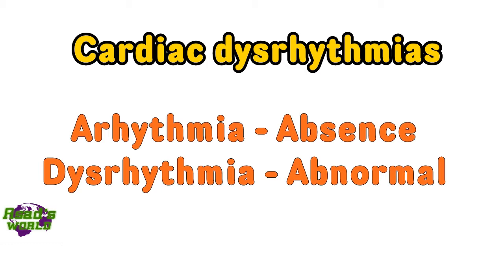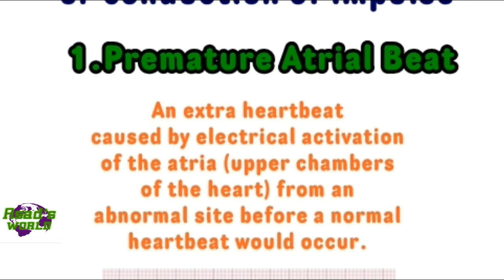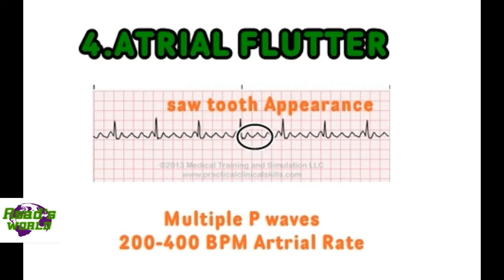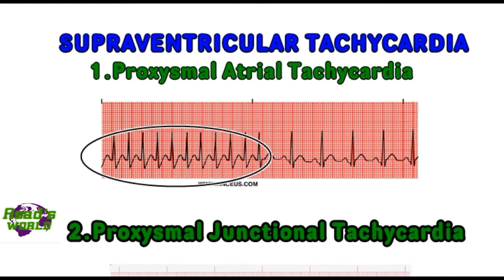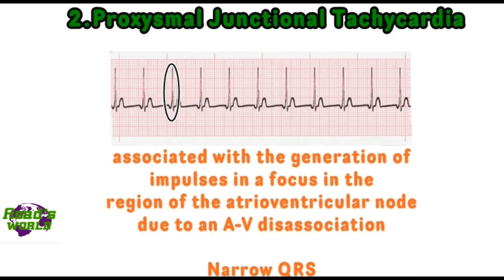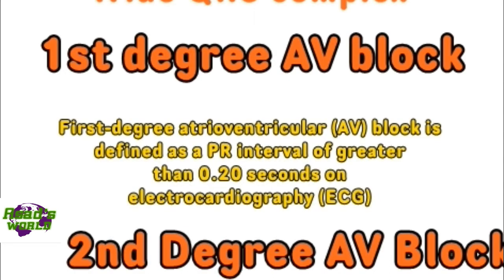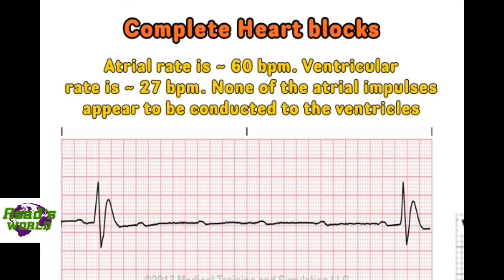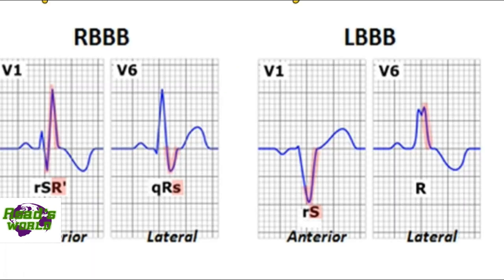Cardiac dysrhythmias with ECG graph - Summarized - premature beats -Heart blocks -Tachycardias etc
Cardiac dysrhythmias - Summarized - premature  beats -Heart blocks -Tachycardias - Fibrillation etc
dysrhythmias nursing,
dysrhythmias simple nursing,
dysrhythmias nursing rn,
dysrhythmias rn,
dysrhythmias made easy nursing,
dysrhythmias osmosis,
dysrhythmias dance,
dysrhythmias drugs,
dysrhythmias and conduction problems,
dysrhythmias and treatment nursing,
arrhythmias and treatment,
arrhythmia armando,
arrhythmia animation,
dysrhythmias and treatment,
arrhythmias and antiarrhythmic drugs,
arrhythmias and ecg,
basic dysrhythmias,
heart block dysrhythmias,
basic cardiac dysrhythmias,
dysrhythmias causes,
cardiac dysrhythmias nursing,
cardiac dysrhythmias,
cardiac dysrhythmias and treatment,
cathy parkes dysrhythmias,
cardiac dysrhythmias made easy,
cardiac dysrhythmias in hindi,
cardiac dysrhythmias ekg strips,
cardiac dysrhythmias drugs,
heart dysrhythmias dance,
dysrhythmias ecg,
dysrhythmias explained,
atrial dysrhythmias ecg,
ventricular dysrhythmias ecg,
junctional dysrhythmias ecg,
cardiac dysrhythmias ecg,
dysrhythmias made easy,
dysrhythmias for dummies,
drugs for dysrhythmias,
medications for dysrhythmias,
heart dysrhythmias,
heart dysrhythmias made easy,
heart dysrhythmias nursing,
dysrhythmias nursing interventions,
junctional dysrhythmias,
dysrhythmias khan academy,
kathy parks dysrhythmias,
life threatening dysrhythmias nursing,
lethal dysrhythmias,
learning dysrhythmias,
cardiac dysrhythmias medications,
med surg dysrhythmias,
management of dysrhythmias,
dysrhythmias nclex,
dysrhythmias nclex questions,
ventricular dysrhythmias nursing,
cardiac dysrhythmias nclex,
arrhythmia osmosis,
arrhythmias on ecg,
arrhythmias of the heart,
arrhythmias overview,
types of dysrhythmias,
types of dysrhythmias nursing,
dysrhythmia pretest,
dysrhythmia psychic maps,
arrhythmia pharmacology,
dysrhythmia pronunciation,
dysrhythmia pathophysiology,
dysrhythmia practice,
dysrhythmia practice strips,
dysrhythmia practice test,
dysrhythmias registered nurse rn,
sarah rn dysrhythmias,
nurse sara dysrhythmias,
supraventricular dysrhythmias,
sinus dysrhythmias,
arrhythmia treatment,
arrhythmias types,
dysrhythmias treatment,
understanding dysrhythmias,
dysrhythmias vs arrhythmias,
ventricular dysrhythmias

tachycardia pronunciation,
tachycardia sound,
tachycardia ecg,
tachycardia heart sound,
tachycardia sax,
tachycardia mellits,
tachycardia acls,
tachycardia causes,
tachycardia and bradycardia,
tachycardia anxiety,
tachycardia algorithm,
tachycardia animation,
tachycardia auscultation,
tachycardia after eating,
tachycardia acls algorithm,
tachycardia bradycardia,
tachycardia bradycardia syndrome,
tachycardia bright eyes,
tachycardia baba ramdev,
tachycardia band,
tachycardia bengali meaning,
sinus tachycardia bangla,
tachycardia heart beat sound,
tachycardia conor,
tachycardia conor oberst,
tachycardia cure,
tachycardia causes symptoms and treatment,
tachycardia copd,
tachycardia cardiomyopathy,
tachycardia cold shower,
tachycardia definition,
tachycardia dr berg,
tachycardia dog,
tachycardia death,
tachycardia dr education,
tachycardia during pregnancy,
tachycardia definition pronunciation,
tachycardia dictionary pronunciation,
tachycardia episode,
tachycardia emergency,
tachycardia echocardiogram,
tachycardia explained,
tachycardia echo,
tachycardia ecg reading,
tachycardia exercise,
tachycardia following surgery,
tachycardia fibrillation,
what does tachycardia feel like,
focal atrial tachycardiatachycardia pronunciation,
tachycardia sound,
tachycardia acls,
tachycardia causes,
tachycardia and bradycardia,
tachycardia anxiety,
tachycardia algorithm,
tachycardia animation,
tachycardia auscultation,
tachycardia after eating,
tachycardia acls algorithm,
tachycardia bradycardia,
tachycardia bradycardia syndrome,
tachycardia bright eyes,
tachycardia baba ramdev,
tachycardia band,
tachycardia bengali meaning,
sinus tachycardia bangla,
tachycardia conor,
tachycardia conor oberst,
tachycardia cure,
tachycardia copd,
tachycardia cardiomyopathy,
tachycardia cold shower,
tachycardia definition,
tachycardia dr berg,
tachycardia dog,
tachycardia death,
tachycardia dr education,